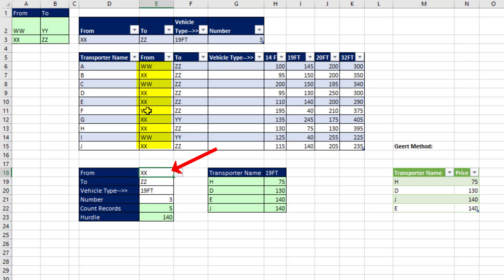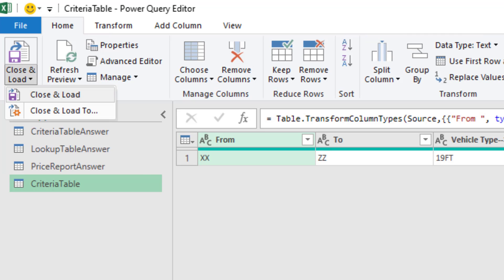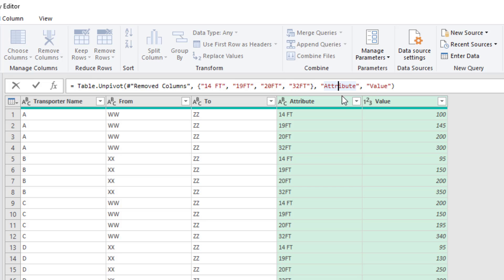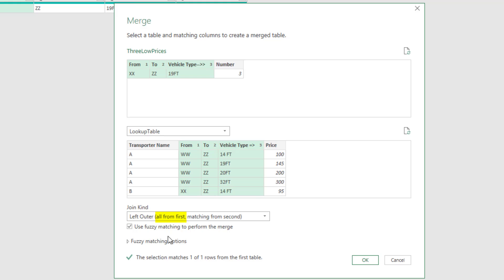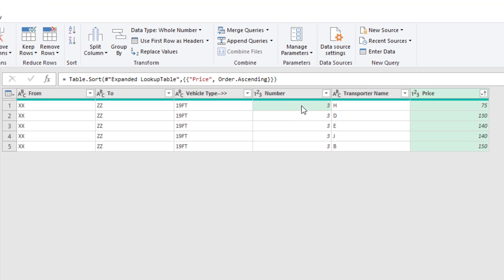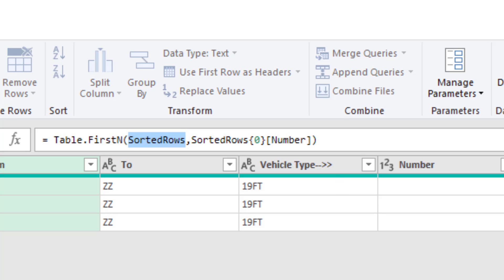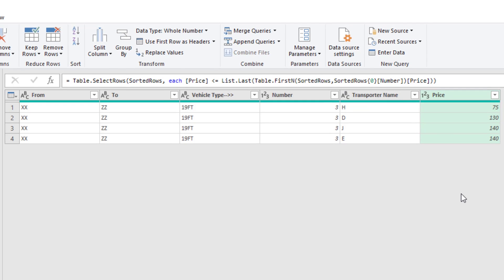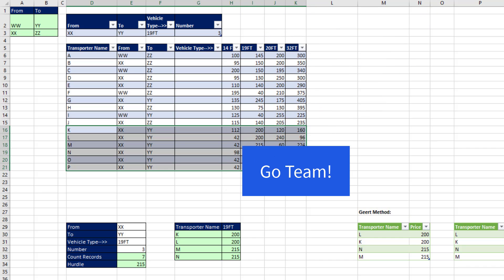Power Query: Lookup 3 Lowest Prices from 3 Criteria Lookup Table. Excel Magic Trick 1738.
Get three lowest prices. Power Query.
Use Power Query to dynamically extract the three lowest prices and the transporter names, including ties for the third position. This Power Query solution comes from Geert, The Exceleer at YouTube.
Learn how to:
1. (00:00) Introduction
2. (00:20) Look at formulas we did last videos
3. (00:34) Geert says Power Query Easy and Elegant
4. (00:47) Import Excel Tables into Power Query Editor using Keyboard shortcuts: Right-Click Key, G
5. (01:30) Keyboard to load a Query to a Connection Only
6. (02:03) Convert Three Way Lookup Table to Proper Dataset with the UnPivot feature
7. (03:42) Create 3-Way Lookup Query
8. (04:20) Merge to perform lookup. This is a “Join” or “Merge” or “Lookup”. We to Left Outer
9. (05:18) Expand
10. (05:51) Sort Ascending
11. (06:06) Why we need a hurdle value for filtering
12. (06:19) Extract nth small number, in our case 3, using Drill Down
13. (06:49) M Cod Syntax for performing a Two-Way Lookup
14. (07:04) Why # and Quotes to refer to Table or Query name
15. (07:22) Remove Space to create Cleaner M Code
16. (07:36) Copy and Paste M Code into Previous step by Inserting a new step. This saves time typing the M Code. We paste code into Table.FirstN Function
17. (08:22) Delete the temporary step that we created
18. (08:27) Extract Hurdle without performing Drill Down. We use Field Access Operator and List.Last M Code Power Query Function
19. (09:27) Copy and Paste M Code into Previous step by Inserting a new step. This saves time typing the M Code. We paste code into Table.SelectRows Function
20. (09:58) Delete the temporary step that we created
21. (10:04) Remove Columns and Re-arrange field order
22. (10:17) Load Report with Keyboard
23. (10:40) Test Solution by changing conditions. Then adding new data.
24. (11:21) Summary, Closing and Video Links